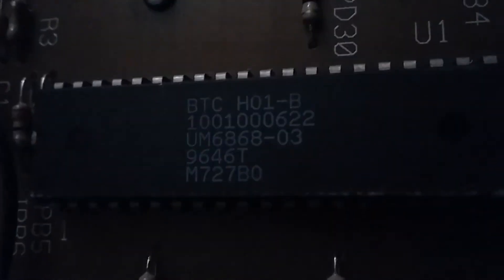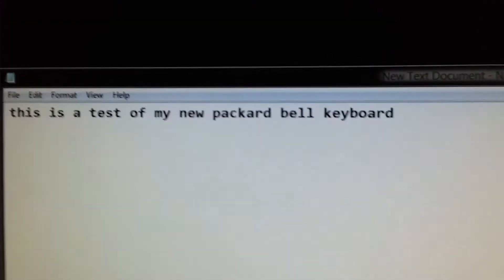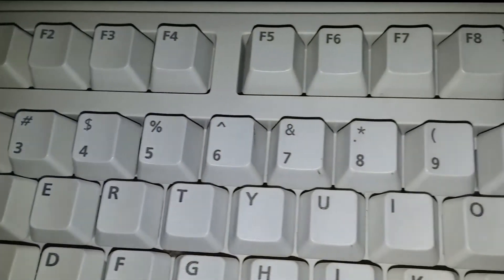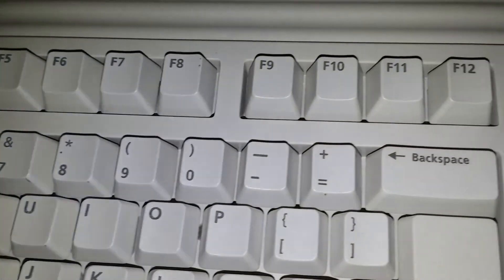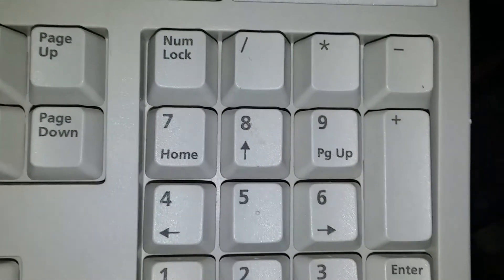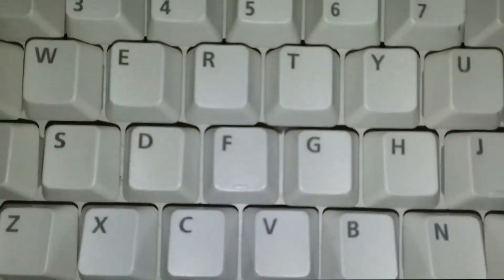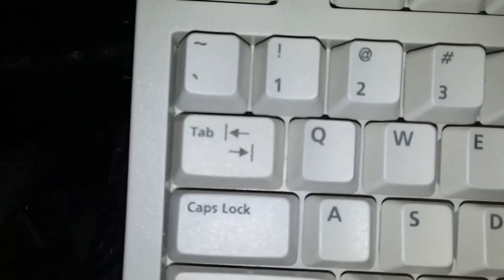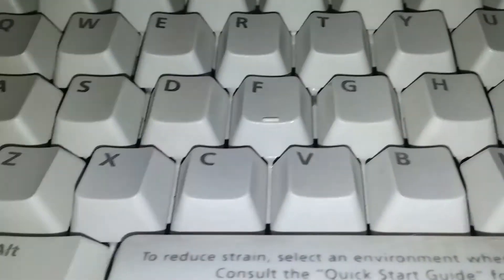My $1.99 1995 Packard Bell 5131C keyboard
It is in very good condition, seems it wasn't used much. This is my 2000th video!

Made by Behavior Tech Computer Corporation 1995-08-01 (BTC)